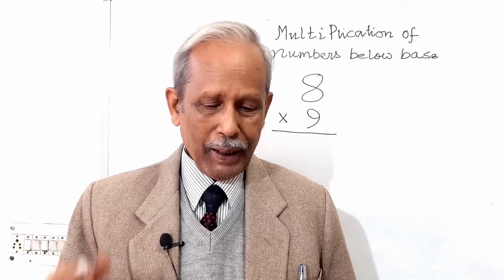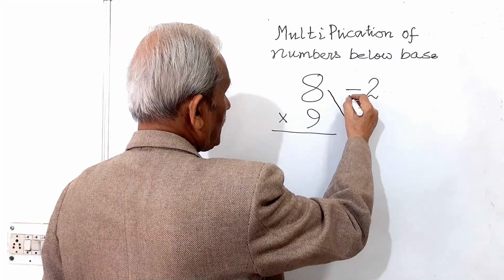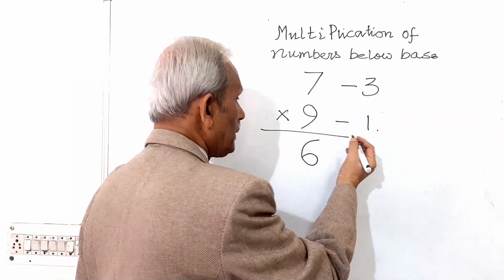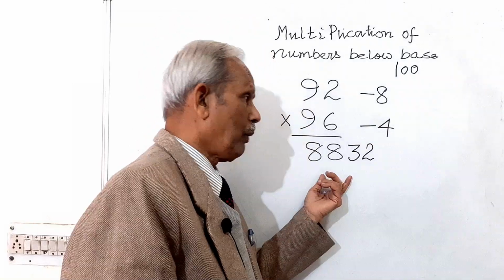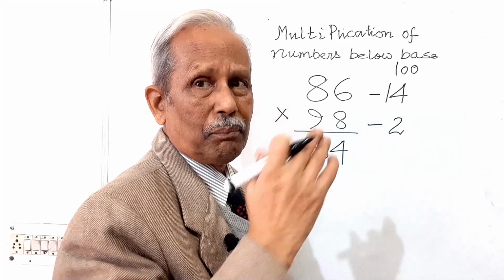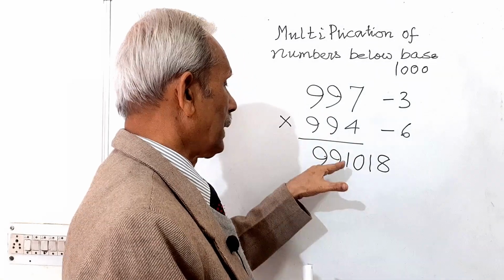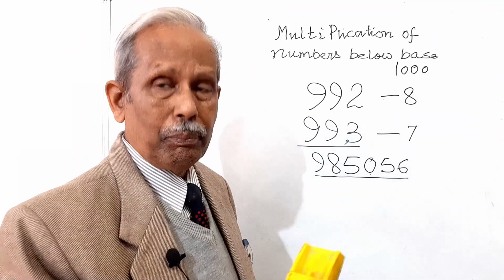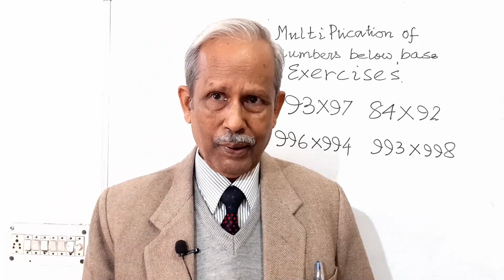Super fast Method to Multiply Numbers below the base - Lesson 20 - Basic Course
Learn one of the most powerful and time-saving techniques of Vedic Mathematics—the method of multiplying numbers that are near the base (10, 100, 1000, etc.), especially when the numbers are below the base.
 In this video, you will learn:
✔ How to multiply 1-digit, 2-digit, 3-digit and 4-digit numbers that are close to a base
✔ Step-by-step mental method for multiplication of numbers below the base
✔ How this Vedic method is faster than the traditional approach
✔ How to calculate quickly and accurately in your mind
✔ How these techniques help in competitive exams and speed math practice

This method works beautifully for numbers like: ➡ 98 × 97 ➡ 999 × 997 …and many more!

Perfect for: Students (school & college)
Competitive exam aspirants
Teachers & trainers
Anyone who wants to improve mental calculation speed